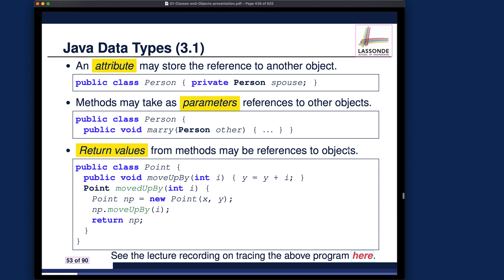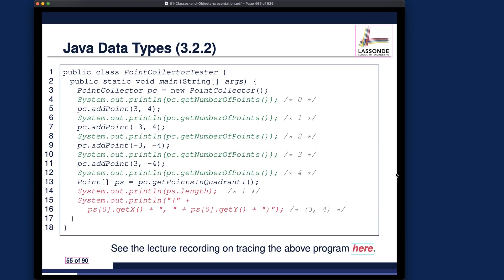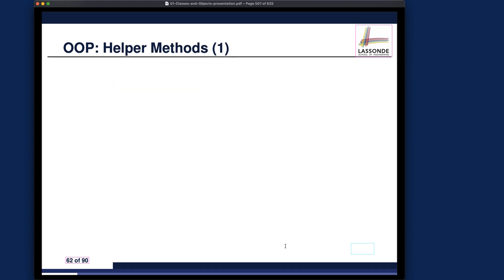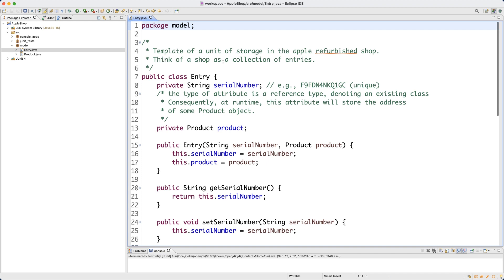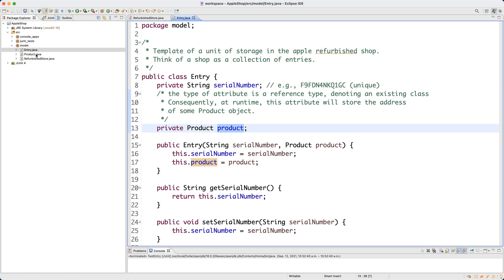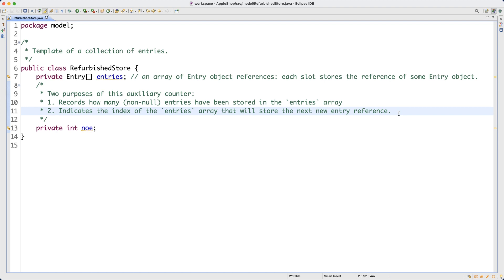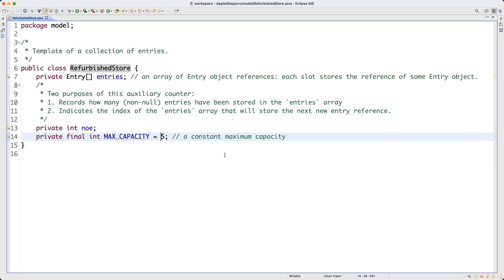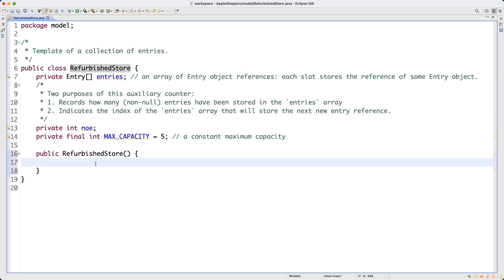[HD] EECS2030 F21 - Review Tutorials Week 2 - Part 21 - RefurbishedStore: Multi-Val, Ref.-Typed Att.